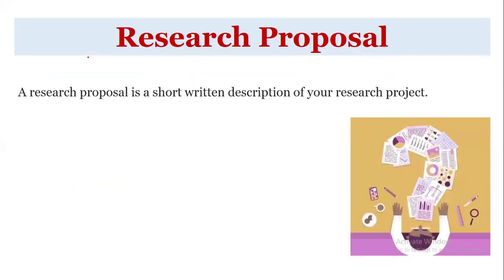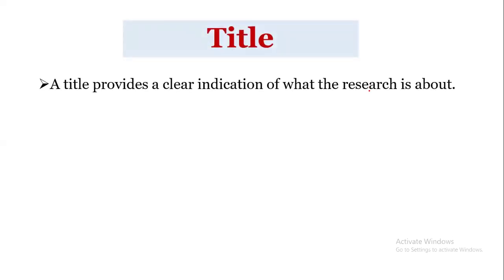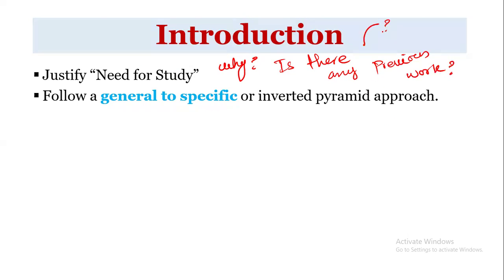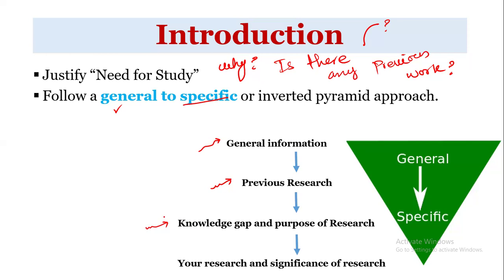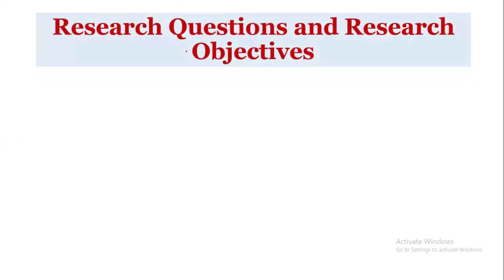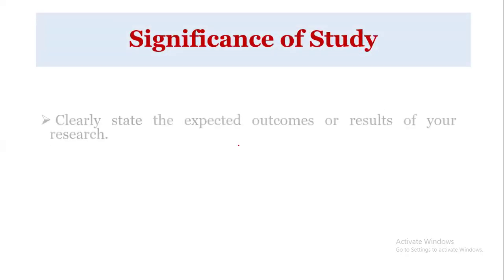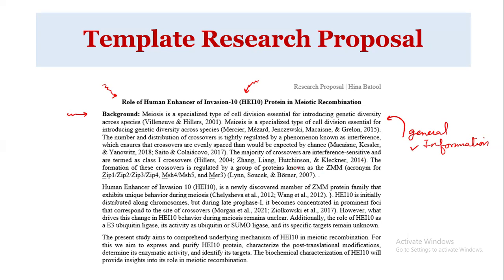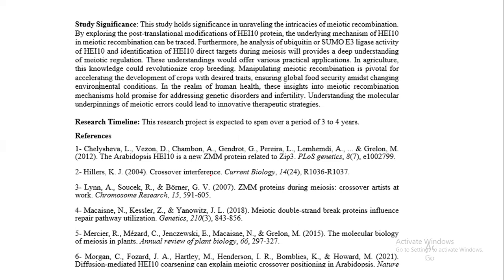Writing A Research Proposal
Here you will find the detailed lectures on Biochemistry, as well as, on Scientific Writing.
In this video, we will be discussing the art of crafting a stellar research proposal.